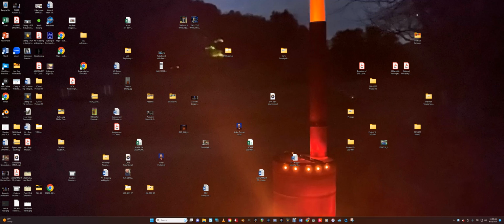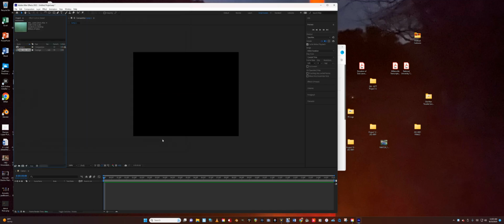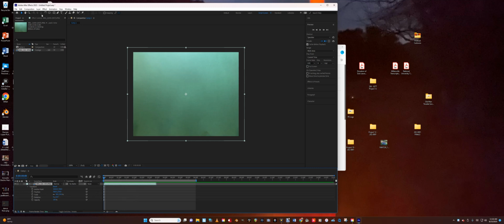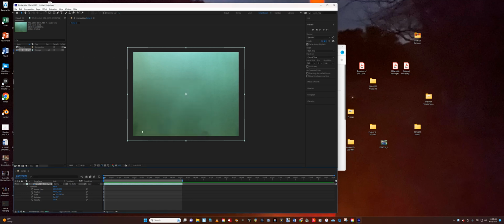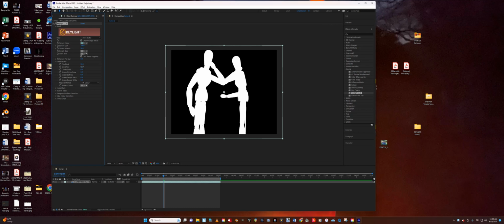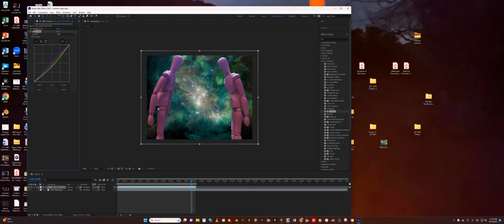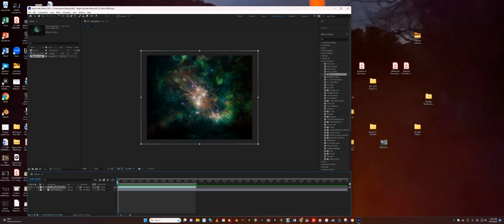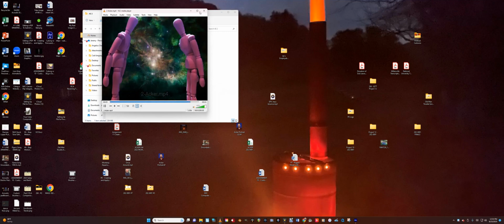AE Project Object Interaction Stop Motion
In this video I use After Effects to show my students how to sequence a stop-motion movie of two objects interacting with each other.